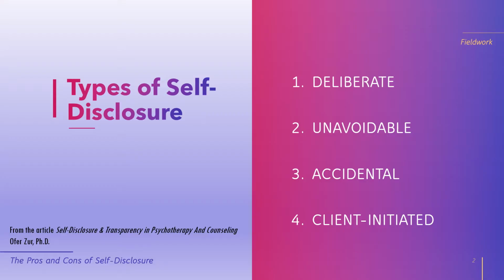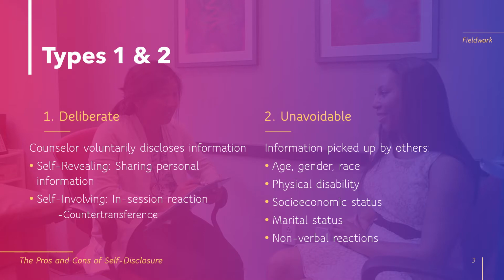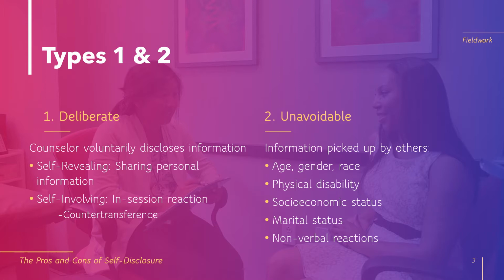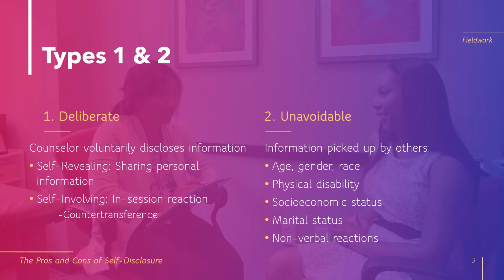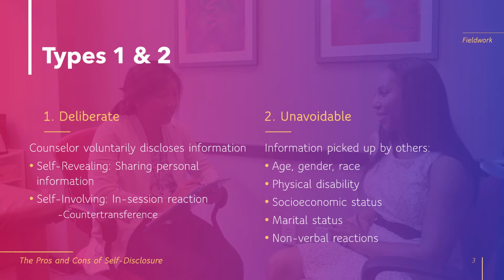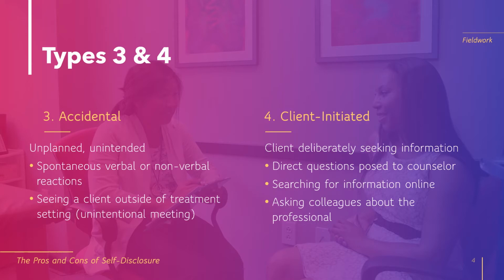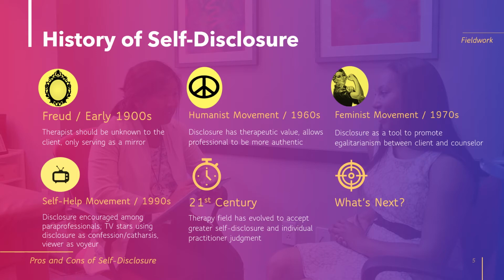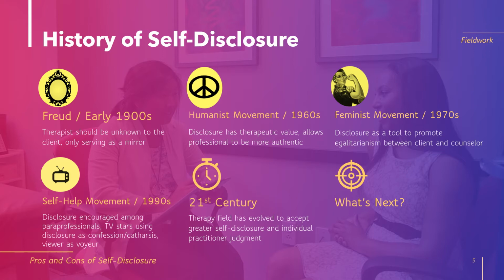Self Disclosure: The Pros and Cons of Revealing Yourself to Clients